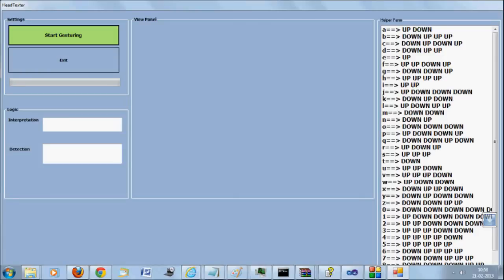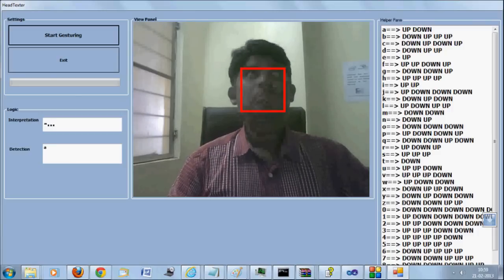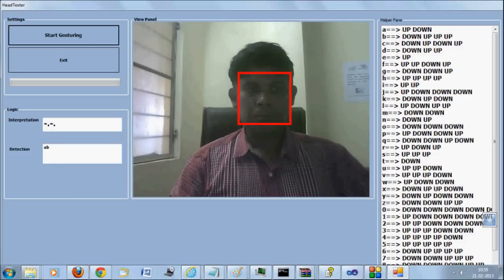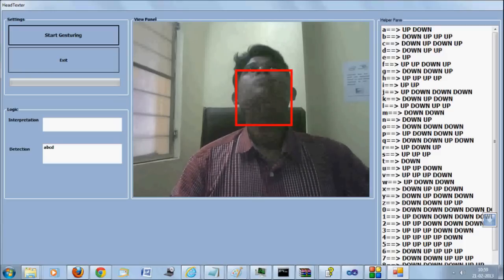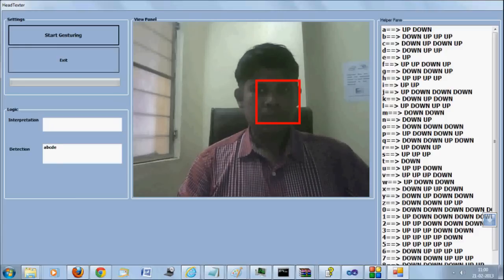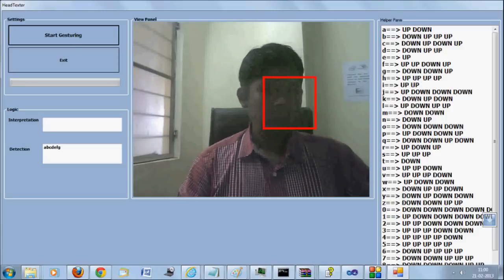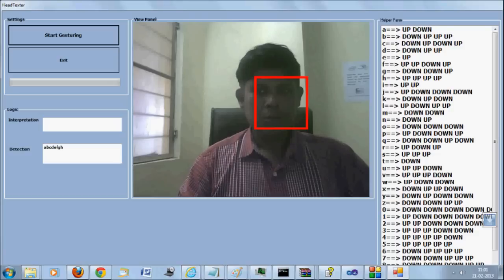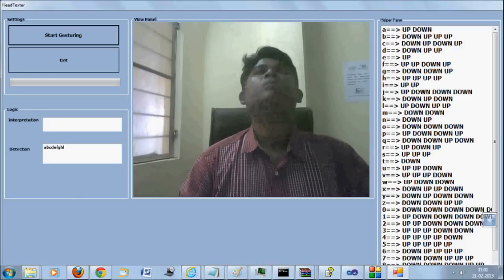HeadTexter: Head movement to Text converter powered by Intel Perceptual Computing SDK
Alzheimer's Disease is a disease which is mainly caused by stroke. It paralyzes the patients and they looses capability to move any other parts of their body other than their head.

For such patients, communication is a major problem because it also snatches away their capability to speak.

So we dedicate this work to those patients. With this prototype one can type only through his four head movements. UP, DOWN, RIGHT, LEFT. Due to limitations of current SDK version, the movement needs to be significant. However as the tracking gets faster, slightest of the movement can be tracked and converted to Text.

This is one of the toughest projects on earth. Head can define predominantly four states:  UP, DOWN, RIGHT and LEFT.

So we used our Morsify interface to translate this motion to morse code and the same back to text. However After every UP movement, face has to come down.  Same for right and left movement.

Interestingly you can not move your head UP or DOWN without  actually moving it slightly right or left. It was immensely difficult to implement this conceptually. The result we have at this stage is extremely encouraging and should lead to a great tool for Alzheimer's Disease.